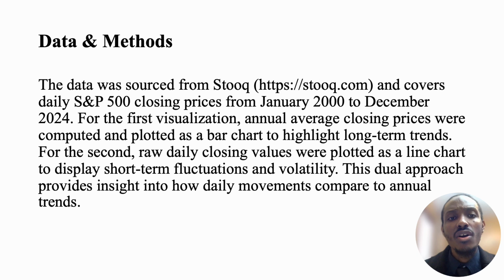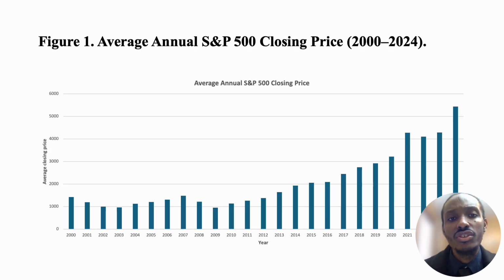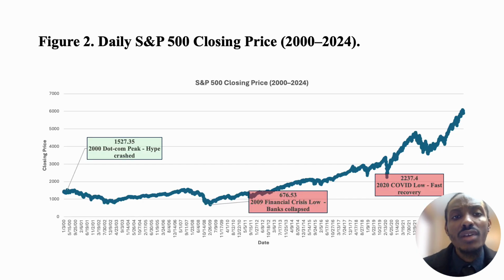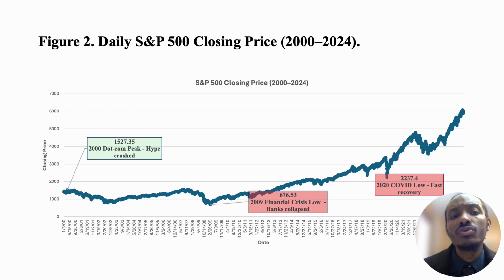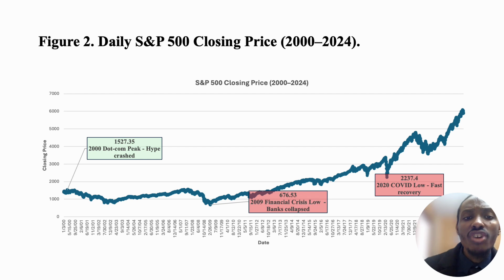S&P 500 Analysis (2000–2024): Trends in Annual Averages vs. Daily Volatility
In this presentation, Jean D. Sanon, a student in Business Intelligence & Data Visualization at York College of Pennsylvania, explores the trends in the S&P 500 from 2000 to 2024. The video compares average annual closing prices with daily fluctuations to highlight how long-term growth can mask short-term market volatility. Key financial events such as the dot-com bubble, the 2008 financial crisis, and the COVID-19 pandemic are discussed using data visualization.